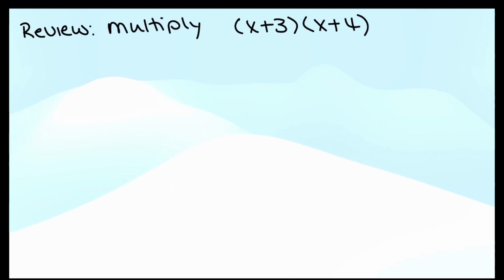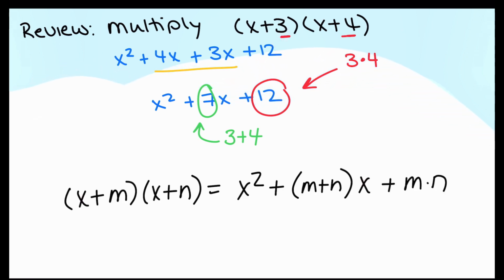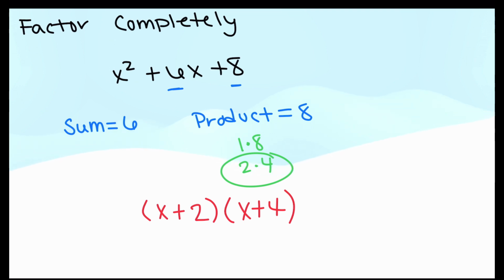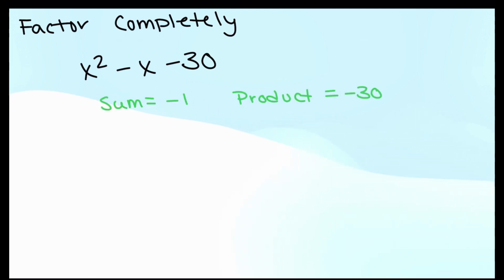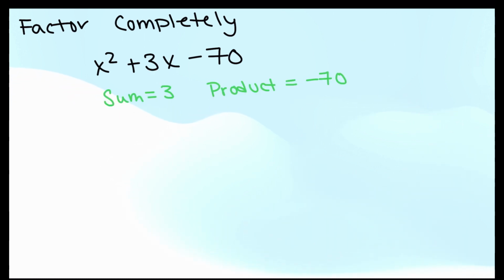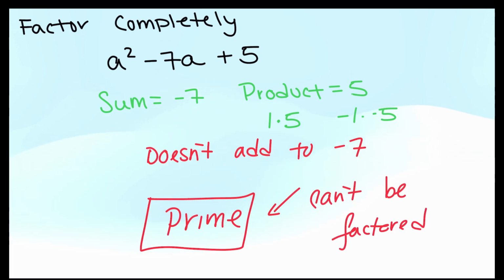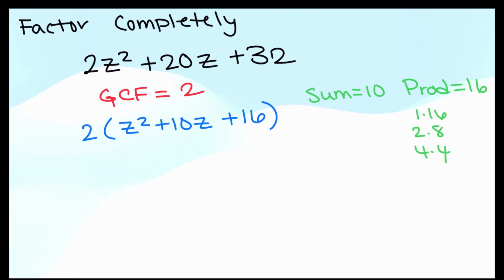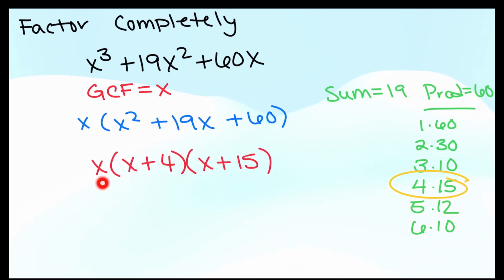Factoring Trinomials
An introduction to factoring trinomials where a = 1